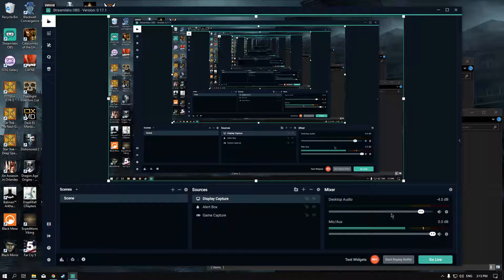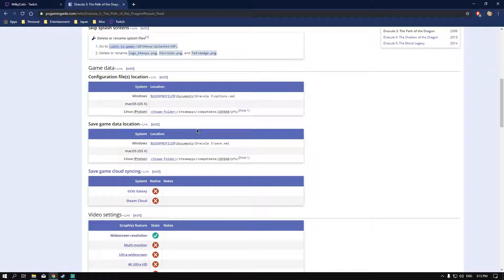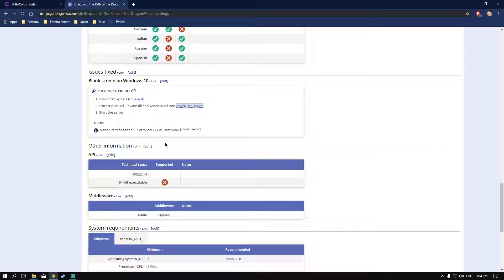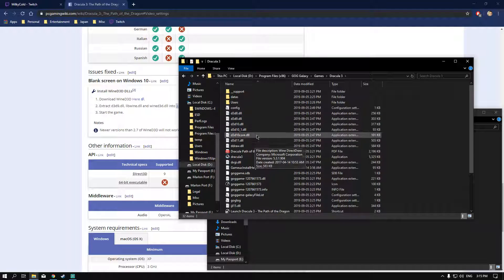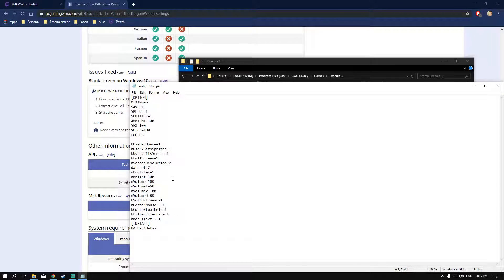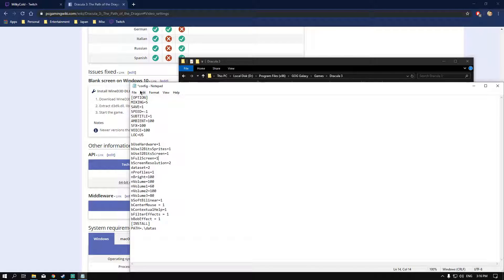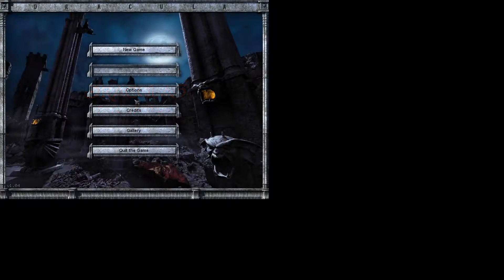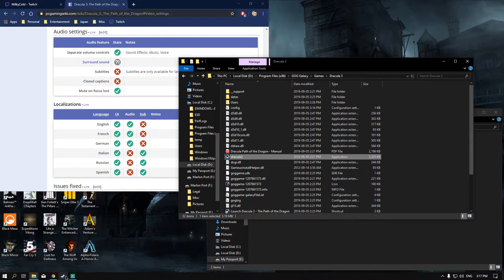How To Fix Dracula 3 Flickering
Go to  and download the dll files under windows
paste files into your dracula 3 dir
change config file to fullscreen 1
play

dont worry obs recorded my fullscreen wrong for the game, it runs full screen in the game.

for doing the hard work in this fix.
hope it helps drop me a line if you need help